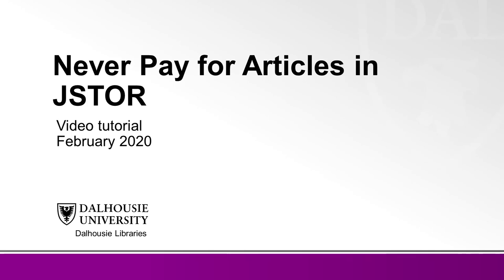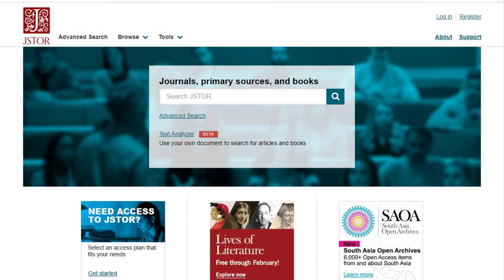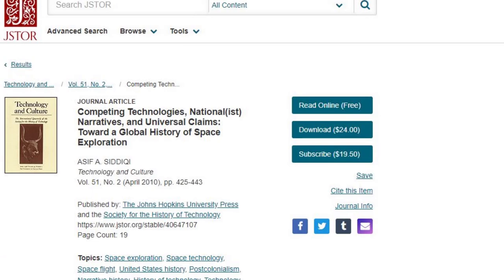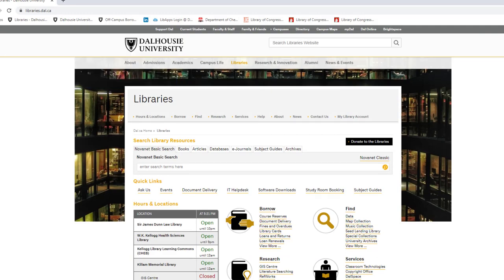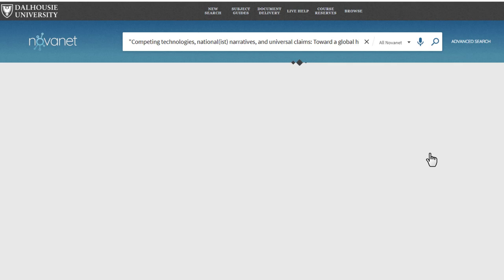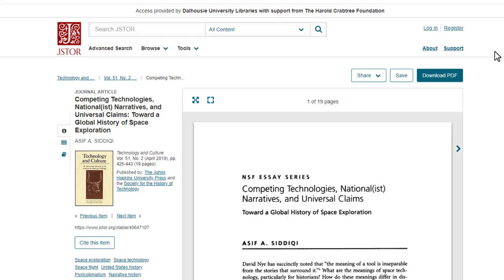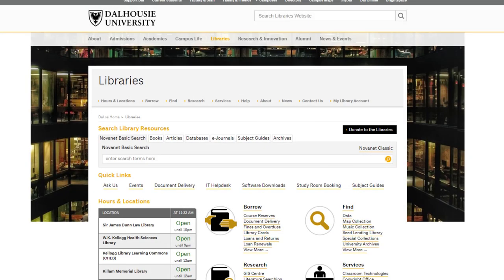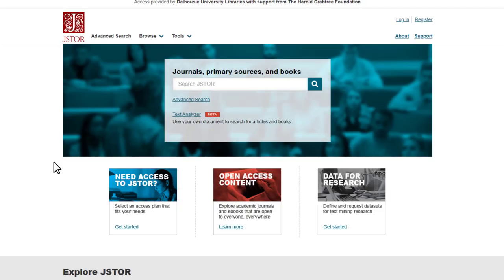Never pay for articles in JSTOR